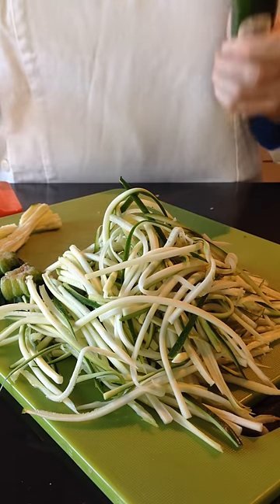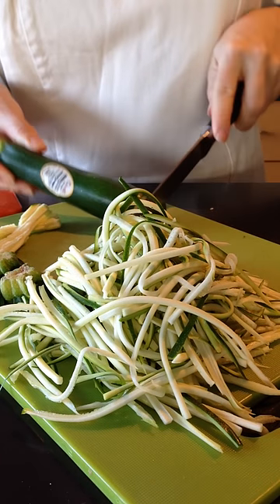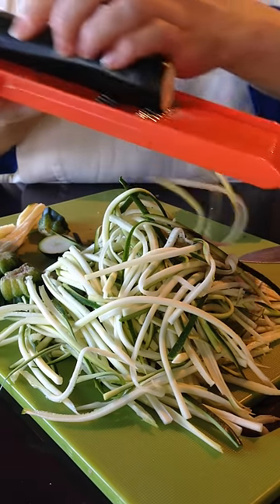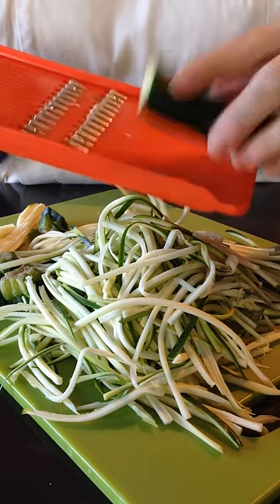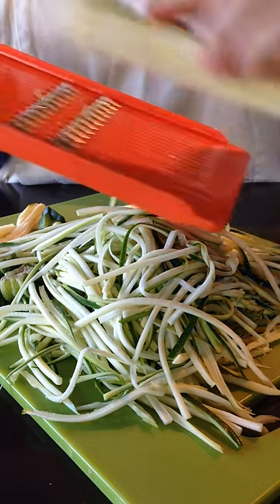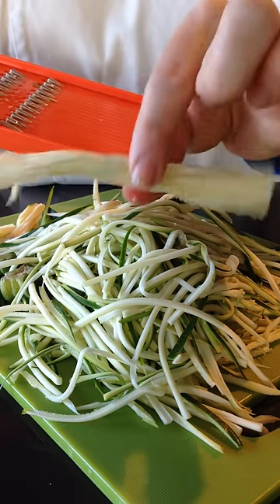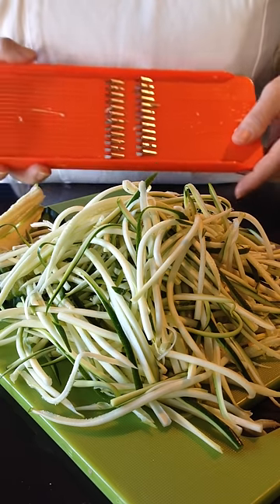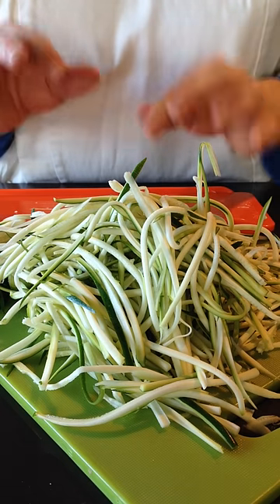Making Zucchini Noodles with Julienne Vegetable Slicer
Learn how to make the fastest, easiest zucchini noodles with the best julienne grater endorsed by nutritionist, chef and food philosopher, Sherry Strong.
This is an essential kitchen tool for diabetics, IBS, Crohn's Disease and Celiac Disease suffers as it makes super easy grain free pasta. It is also fabulous for those wanting to eat raw, vegan or vegetarian food. I've been cooking professionally for over 25 years and apart from my knives, it is the best tool in the kitchen that also due to it's flat surface makes it ideal to travel with.